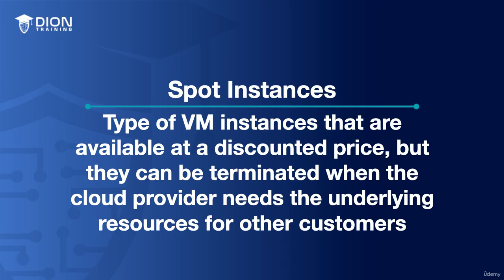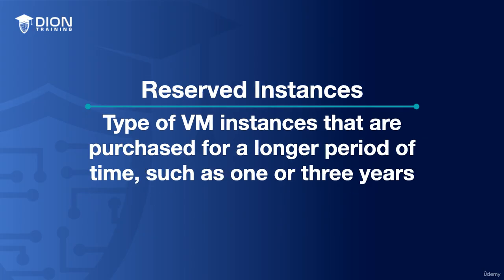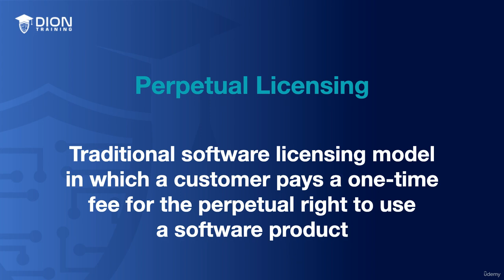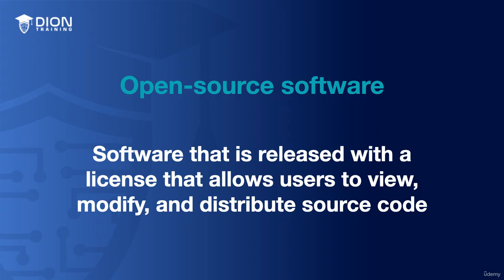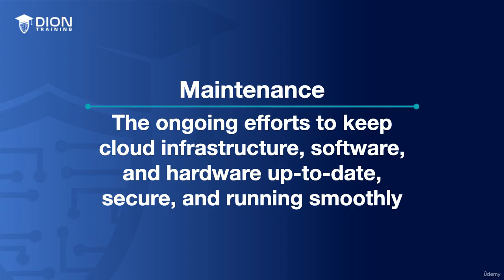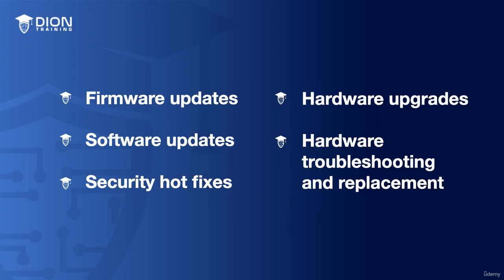60 Summary Cloud Expenditures OBJ 21